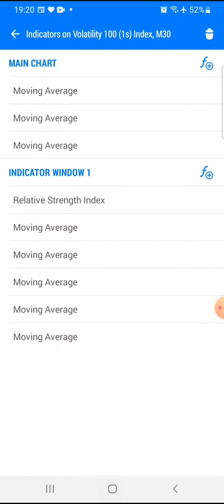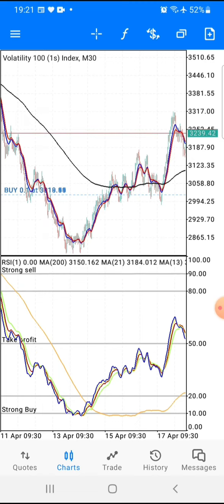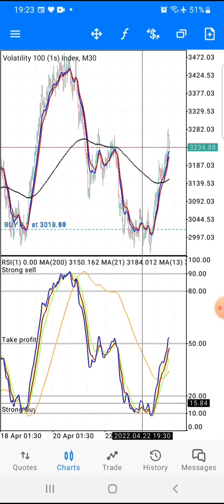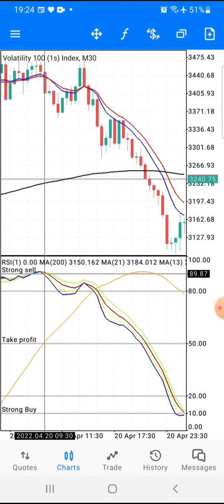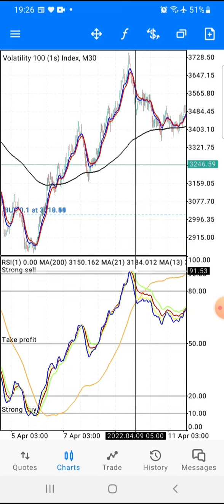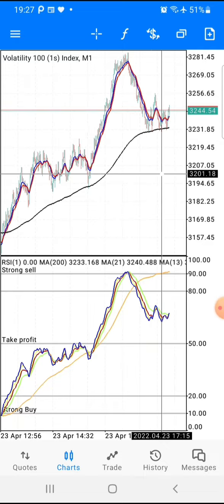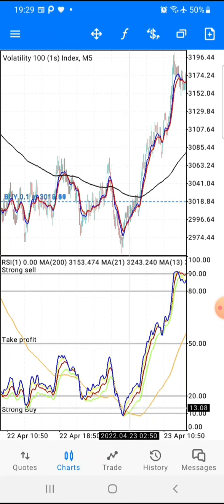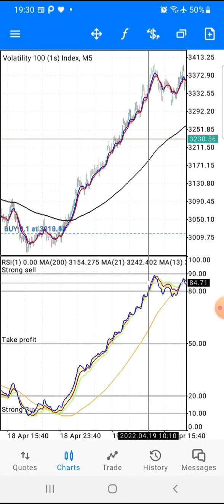Simple Trading strategy for Beginners.How to money trading Volatility 100